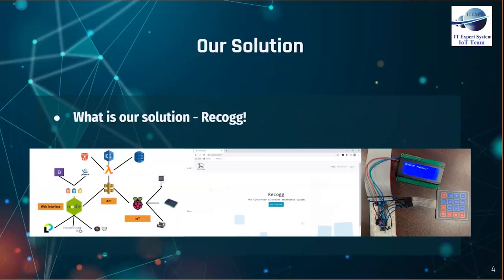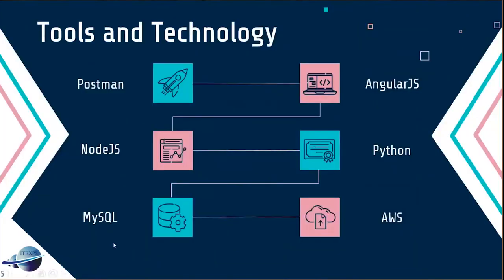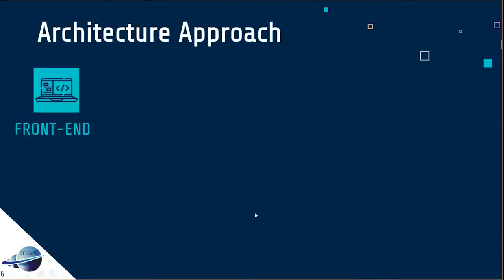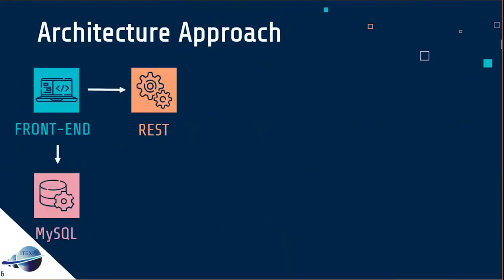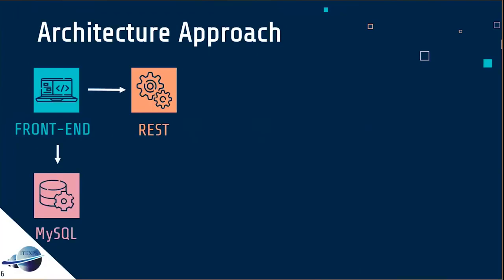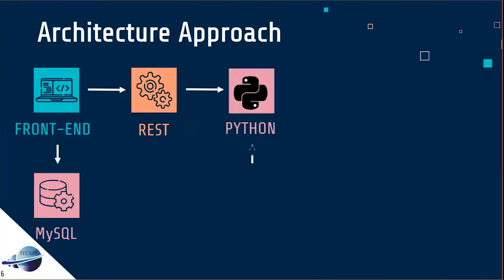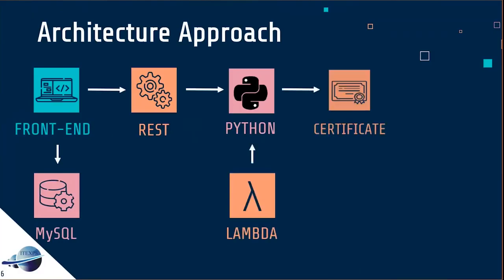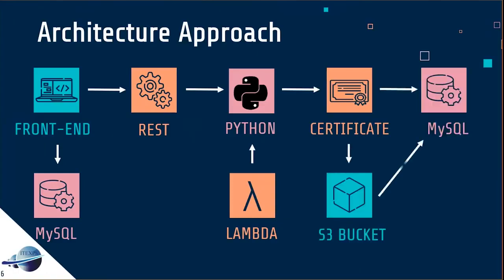IT Expert System System - 2020 High School Students Summer Internship Final Project Presentation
Internship in high school can be a fantastic way to get some real-world experience before heading off to college. Internships are not just for college students anymore. Many students in high school are using internships as a strategy to help decide their major, bolster their college applications and gain experience to better prepare themselves to land their next internship after they have additional collegiate knowledge under their belts.

Call us to know about all offered courses.